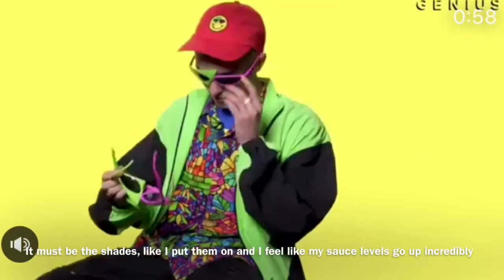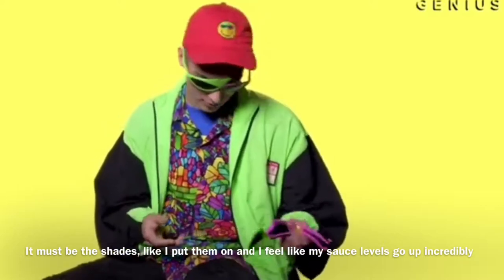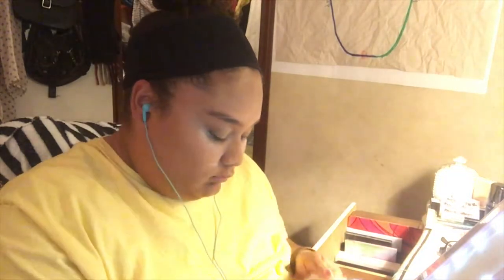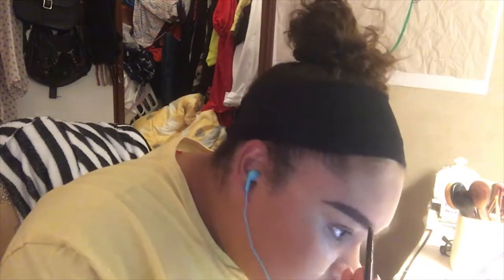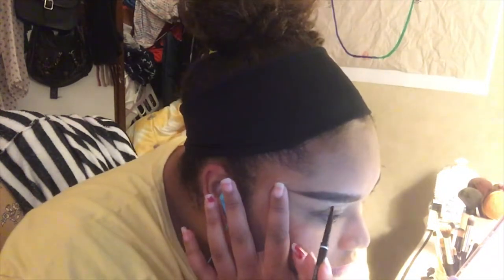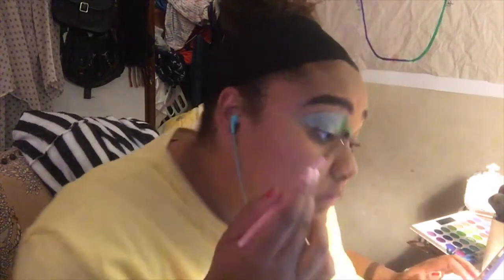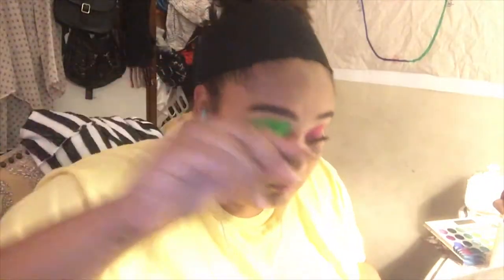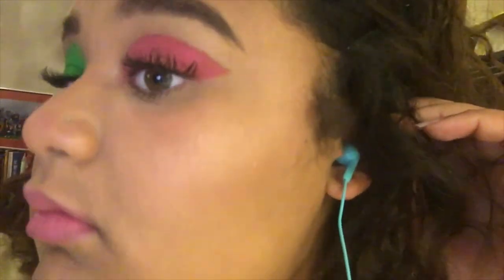Pink&Green//Roy Purdy inspired makeup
PRODUCTS USED:

Face:
-TreStique mini matte blur stick
-Elf Hydrating Primer
-Kokie Cosmetics Skin Perfect HD foundation in 70W
-Wet 'n Wild Photofocus Concealer in Medium Tawny
-ELF Loose Setting Powder in Sheer
-Kat Von D Shade and Light palette
-Physicians Formula Mineral Glow Pearls in Beige Pearl

Eyebrows:
-NYX Micro Brow Pencil in Espresso
-ELF Lock on cream eyeliner/brow cream in Espresso
-Kokie Cosmetics Brow Gel

Eyes:
-NYX Color corrector in shade CW12 (the green one)
-Doucce Lip Stain in Holiday Getaway
-BH Cosmetics Take Me Back to Brazil palette
-NYX Doll Eyes Waterproof Mascara
-Ardell Demi-Wispies
-Duo Clear Lash glue